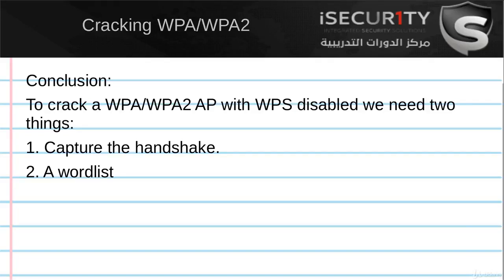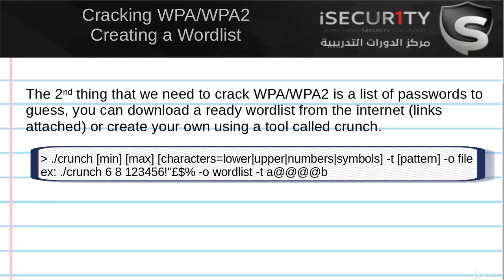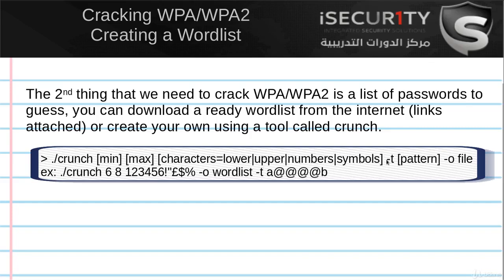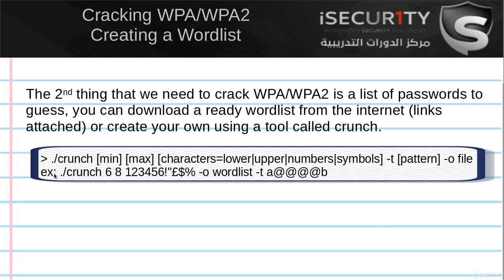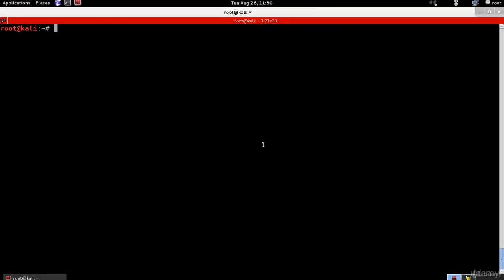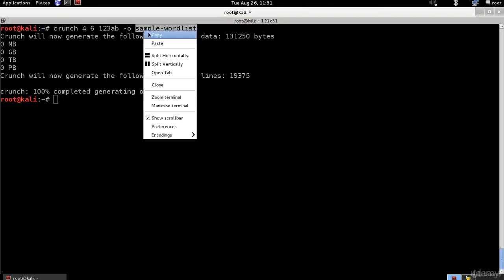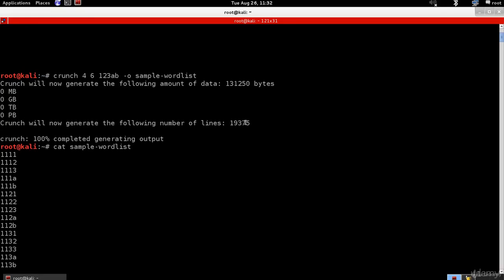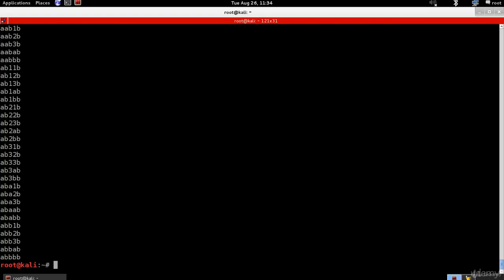تعلم اختراق واي فاي